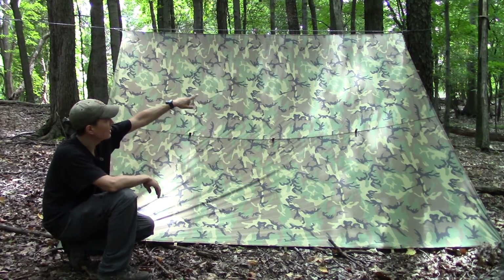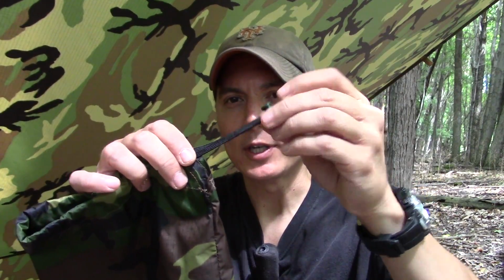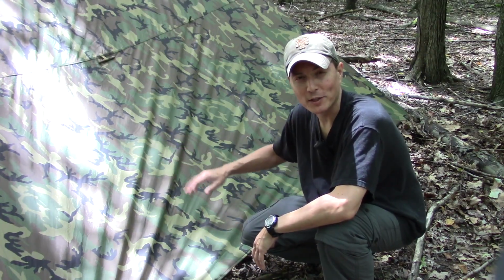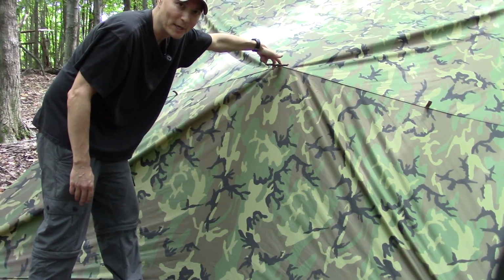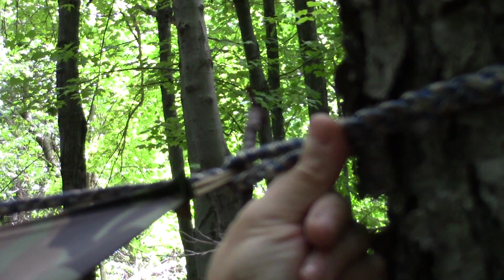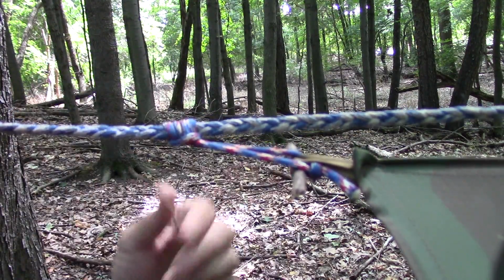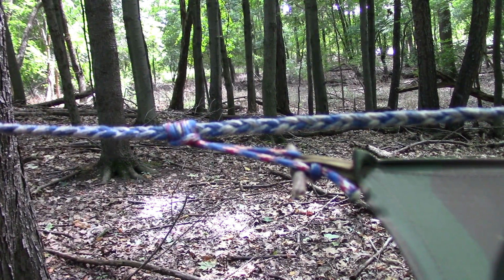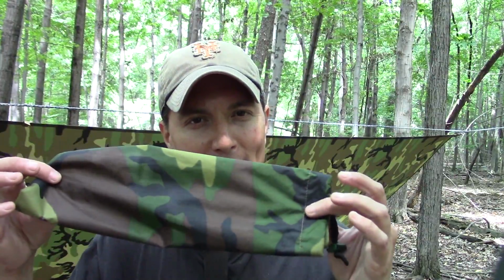An Intro to the Best Tarp I Ever Owned - The Bushcratft Outfitters (BCO)10x10 Woodland Camo Tarp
**In the video, I refer to this tarp as the BCO Multicam tarp but its actually the BCO Woodland Camo Tarp.  Thank you to those who brought this to my attention!**
Today, I give an intro to the best tarp I ever owned - The Bushcraft Outiftters or BCO 10x10 Woodland Camo 10x10am Tarp.